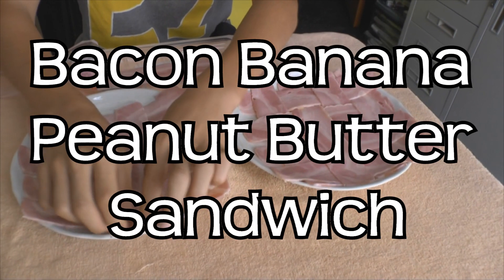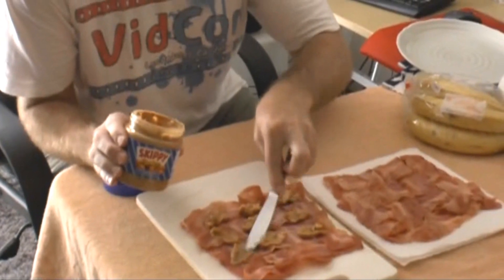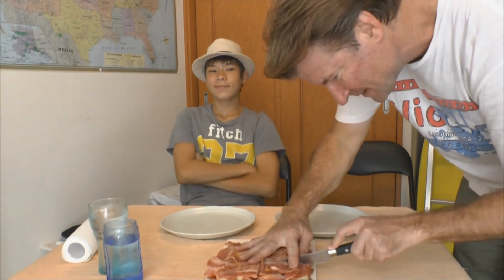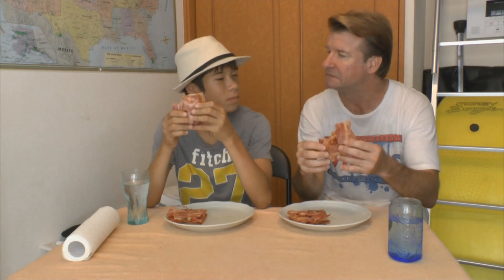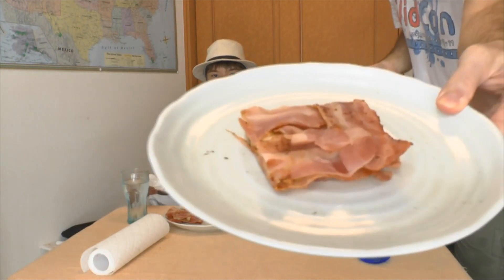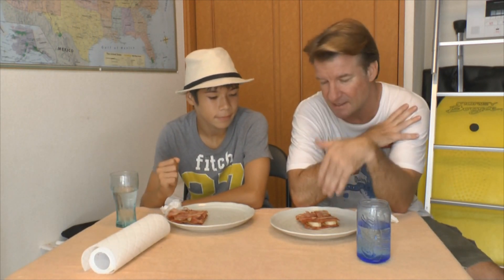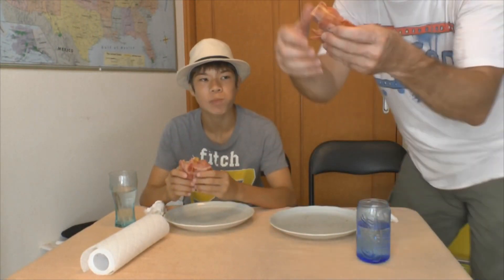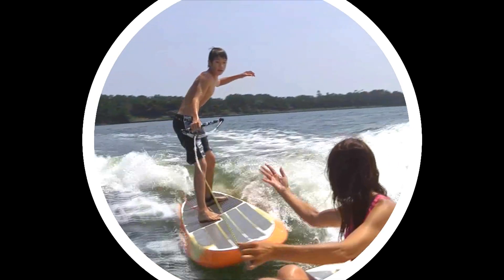Bacon Banana PB Sandwich - Eric Meal Time #33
My younger son and I show you how to build & eat a massive bacon banana peanut butter sandwich.  Get Some~!

4 HUGE TIPS for YouTube Success: Find inspiration, Interact with others on YT, Find your passion, & Crank out videos regularly.  No gaming, No TV, No Hate, cause you gotta really want it if you're gunna rise to the top.  Do you have what it takes?

Pack your life with super amazing fun & epic fail.  YouTube playbook metadata & key words are super amazing for search bla bla bla and I love eating bacon & cheese like a boss, so Google Ericsurf6, join Google+ FTW, & we've now hit 100,000,000 video views OMG peed my pants let's party Get Some More.